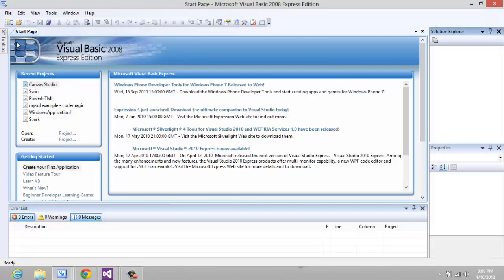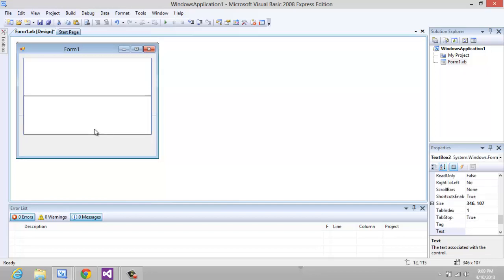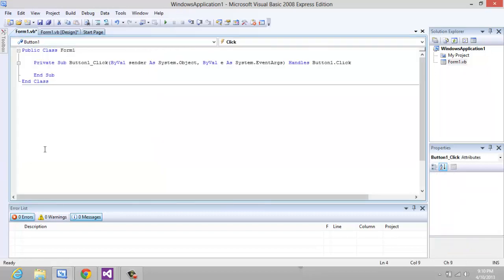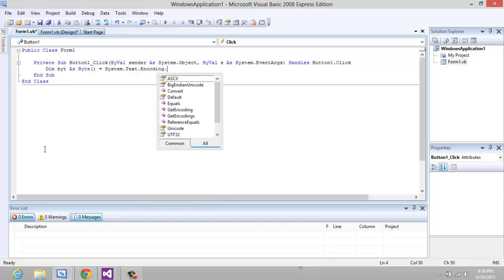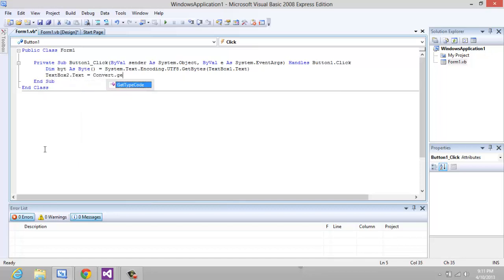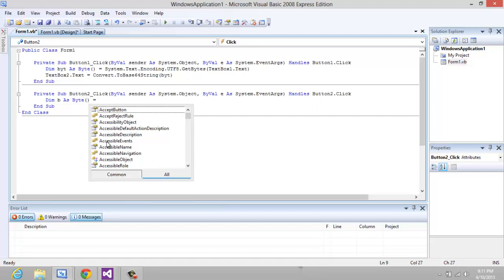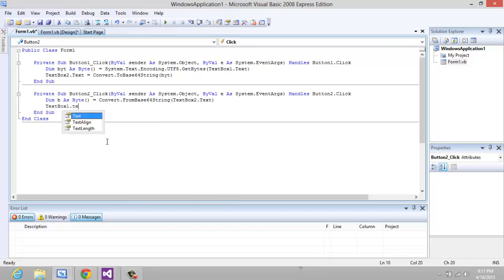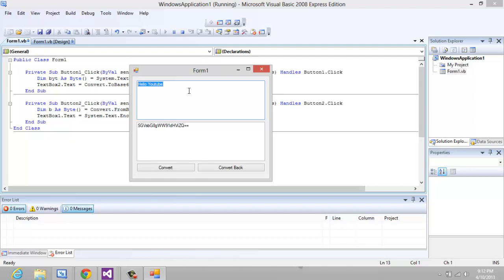Vb.net (Visual Basic 2008-2010) : How to Convert text to base64 and back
This is a tutorial on how to convert text into a base64string and back into a text string.

only 2 lines of code for each button

-CodeMagic